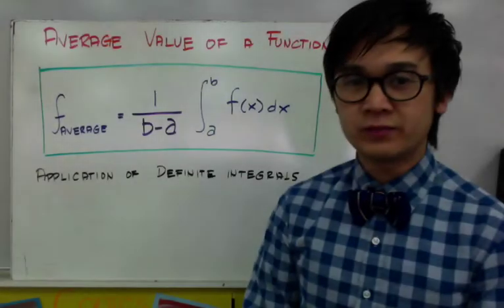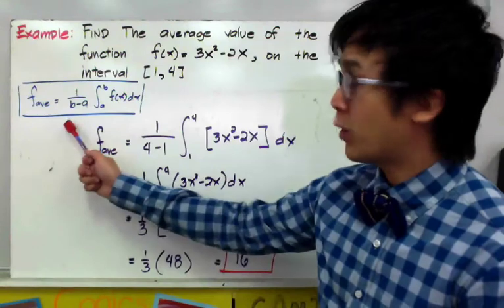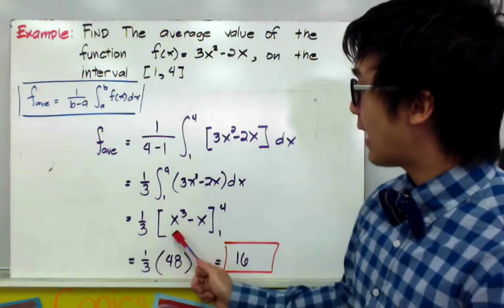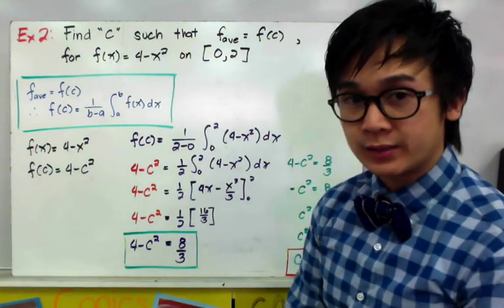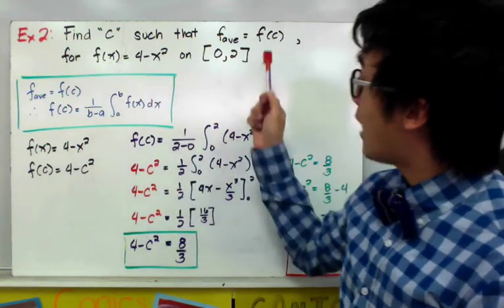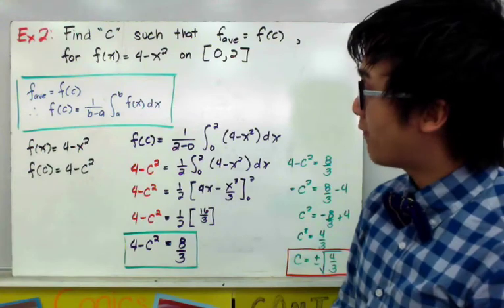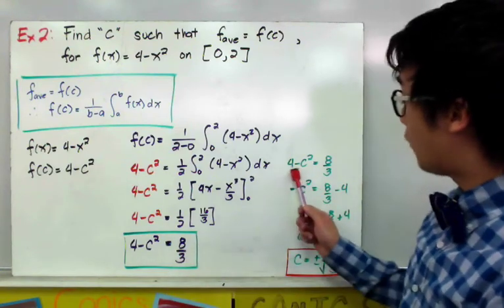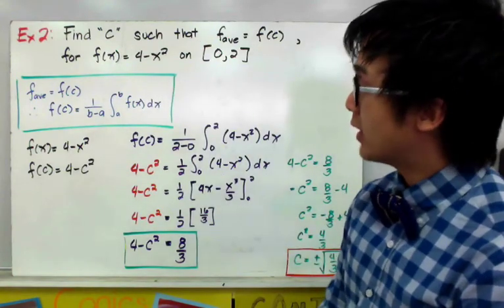Calculus - How to Compute for Average Value Function Using Integrals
This lesson on integral calculus shows you how to compute for the average function using integration.  There is a specific formula that you need to use to find the average function which is shown in this video.

The average value of a function is found by taking the integral of the function over the interval and dividing by the length of the interval.